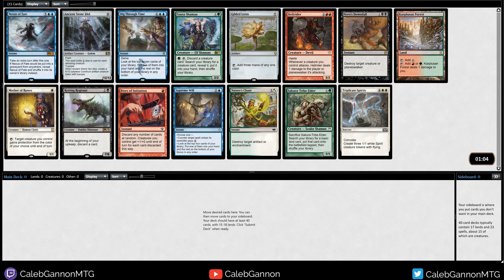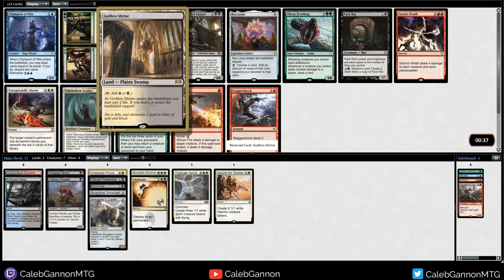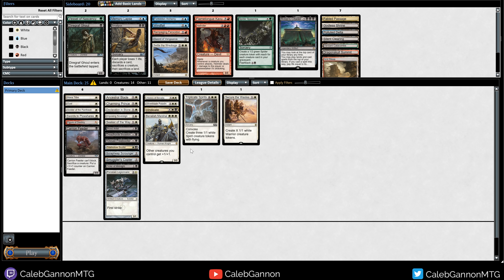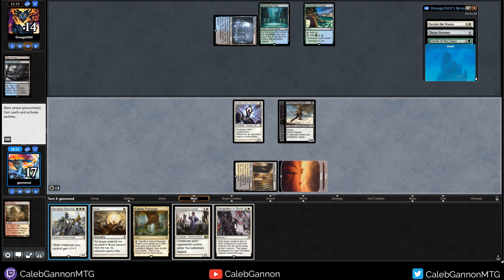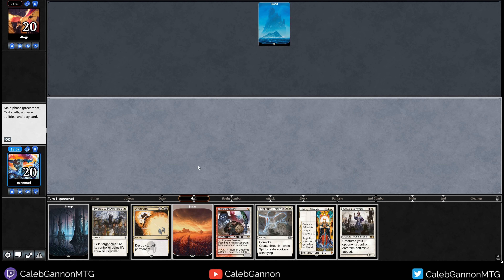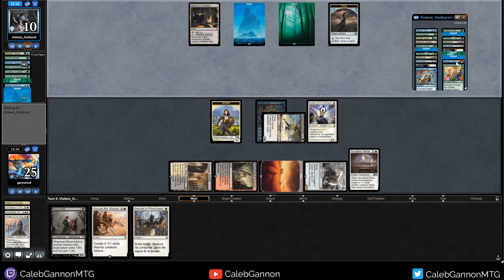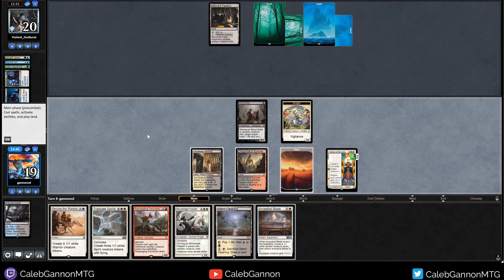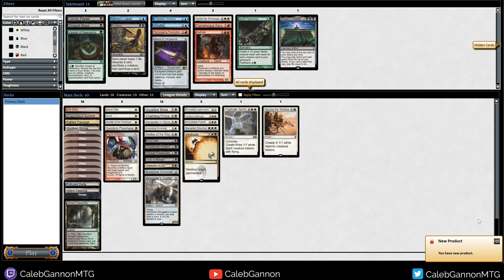Playing to Win | Dekkaru Cube Draft #5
A Dekkaru Cube draft on MTGO!
I also have a discord!